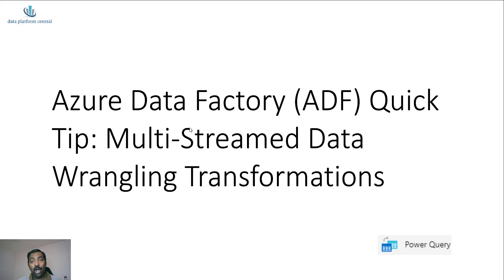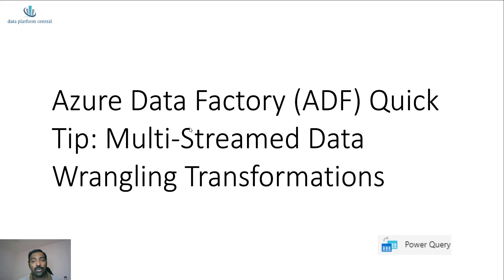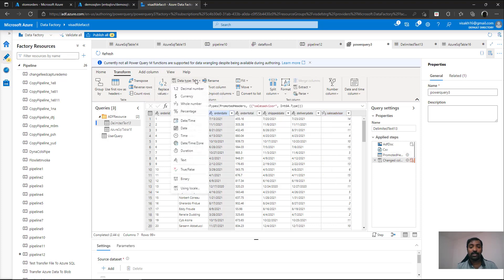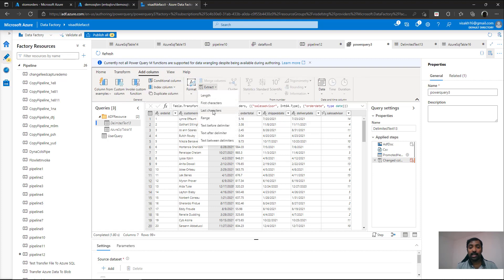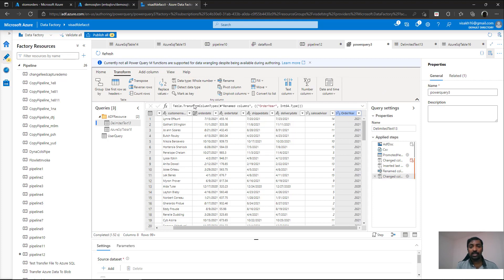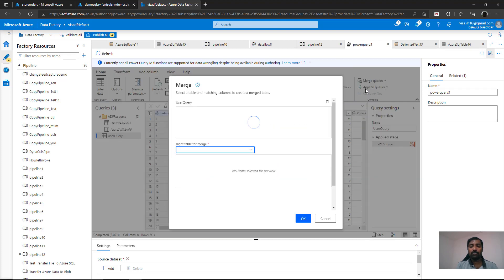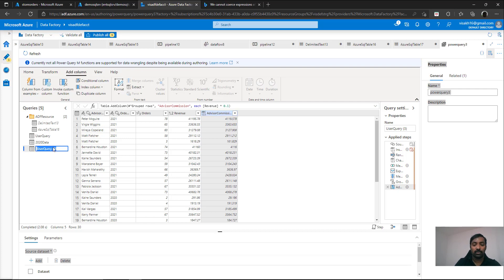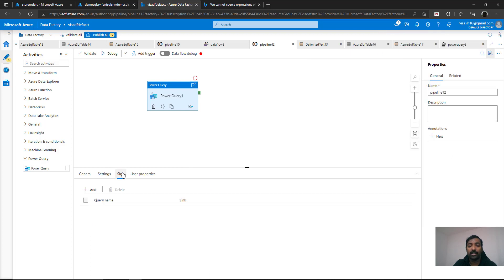Azure Data Factory (ADF) Quick Tip: Multi-Streamed Data Wrangling Transformations​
0:00-Introduction
2:17-Demo Setup
3:49-Create Pipeline
8:54-Merge Input Streams
11:06-Create Multiple Output Streams
13:13-Aggregate Output Stream
15:26-Define Sink Systems
20:42-Test Pipeline Execution
24:03-Conclusion